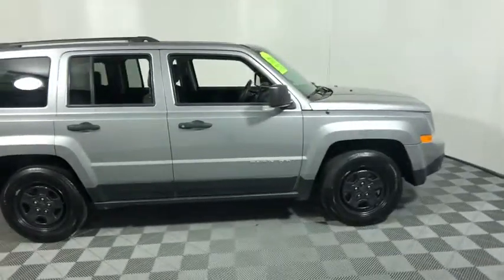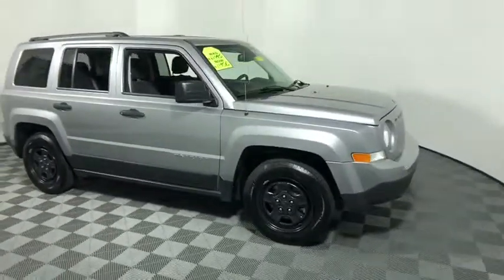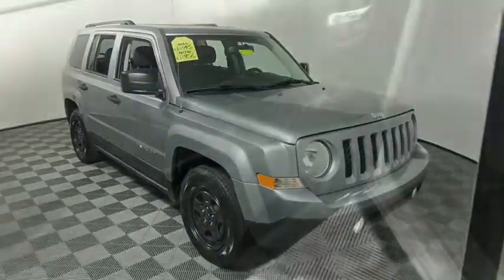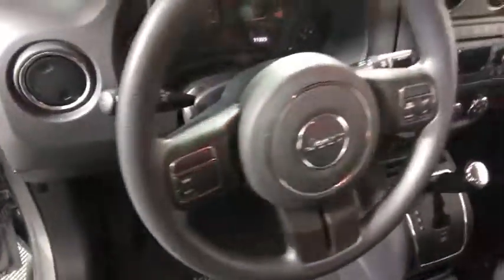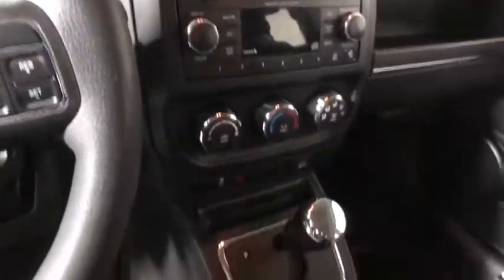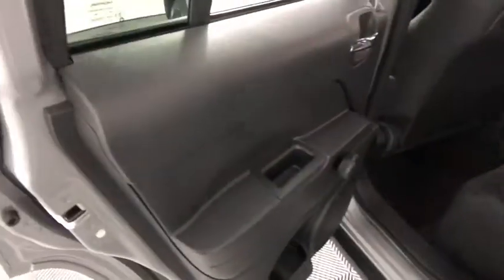2016 Jeep Patriot Easton PA, Allentown PA , Bethlehem PA, Quakertown PA, Phillipsburg NJ FP10773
Billet Silver Metallic Clearcoat Used 2016 Jeep Patriot available in Easton, Pennsylvania at Koch Ford. Servicing the Allentown PA , Bethlehem PA, Quakertown PA, Phillipsburg NJ area.

Koch Ford
3810 Hecktown Rd

INCLUDES PRE-PAID MAINTENANCE, AND KOCH 33'S EXCLUSIVE UNLIMITED TIME/100000 MILE POWERTRAIN WARRANTY, ABS brakes, Traction control, Wheels: 16 x 6.5 Black Steel.br21/28 City/Highway MPGbrbrbrKOCH 33 MEANS MORE!